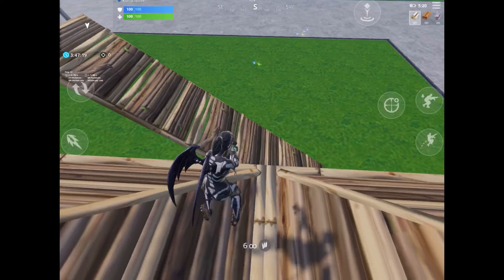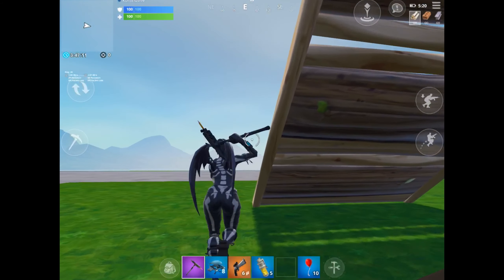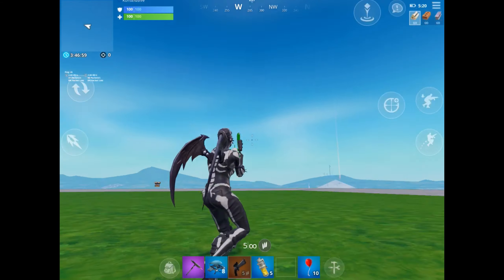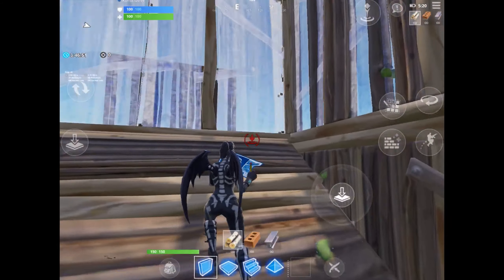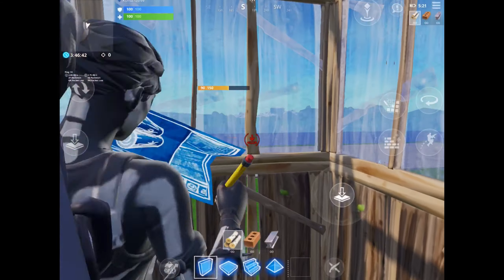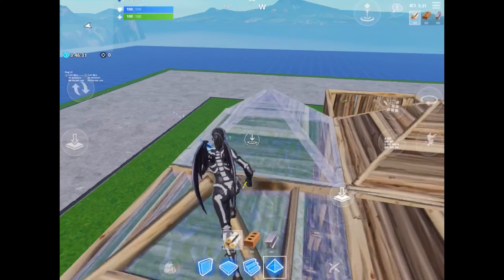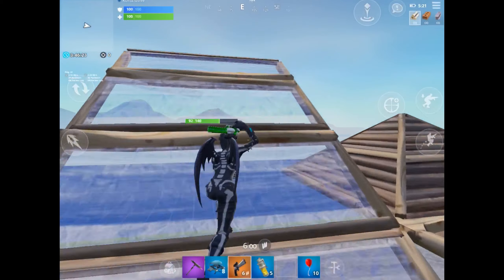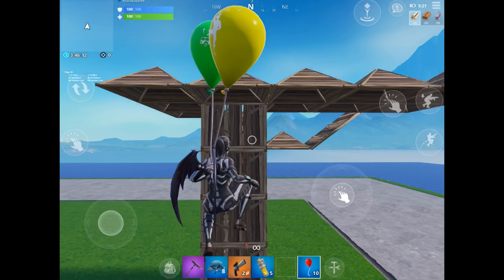My review of Fortnite version 7.20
I review the items changes of 7.20!